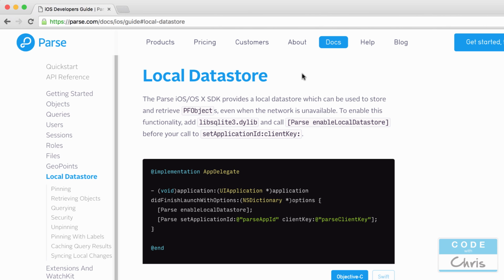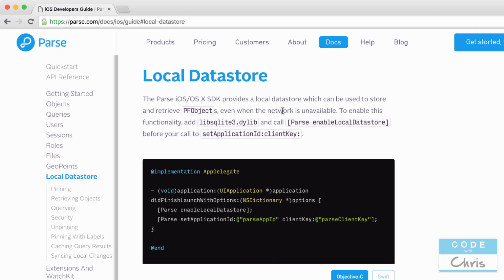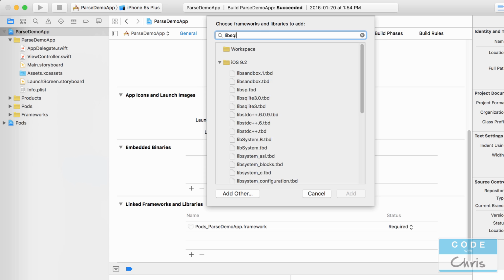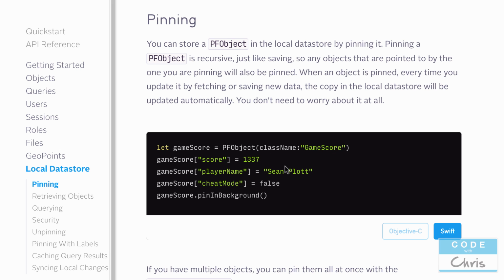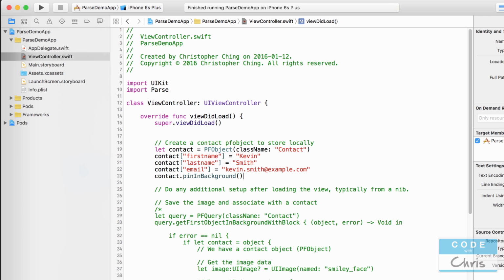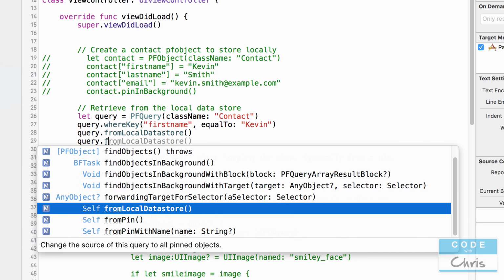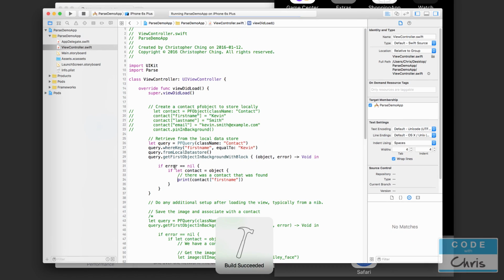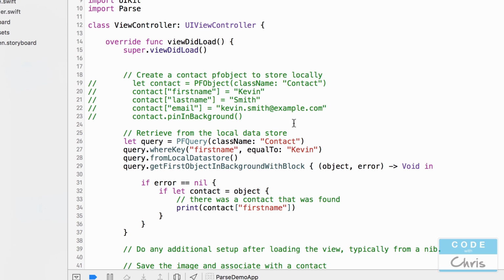How To Use Parse (Swift, Xcode) - Ep 9 - Parse Local Datastore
How To Use Parse with Swift and Xcode
Lesson 9
In this lesson, we learn how to store objects into the local database or datastore. It works very similar to storing data and querying the Parse backend!

In this series, I'll show you guys how to leverage Parse in your Xcode projects and apps to save data and media (such as images and sounds) and then to retrieve them through the Parse API.

Parse is a backend as a service that gives your app database abilities without having to manage your own. The free tier is very generous and sufficient for most apps.